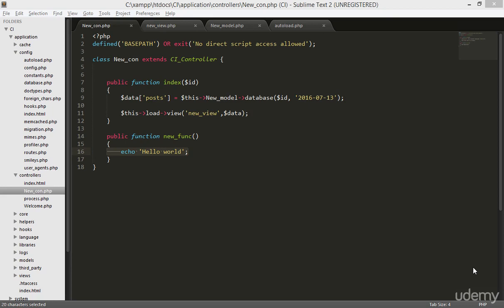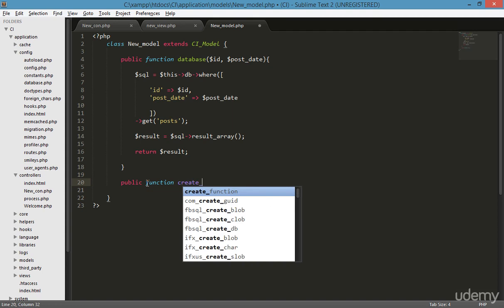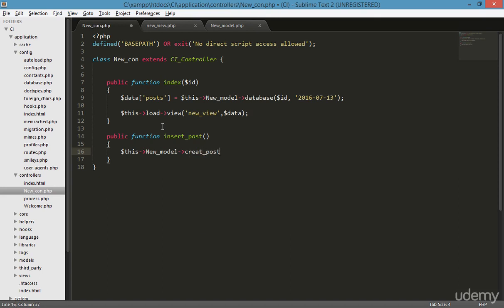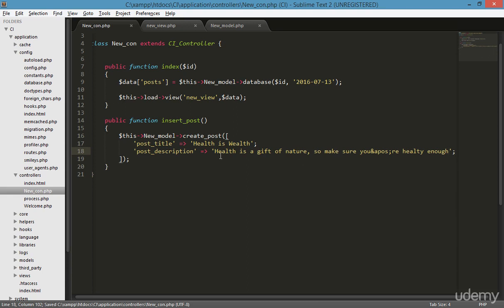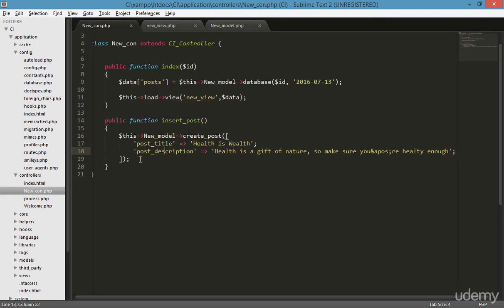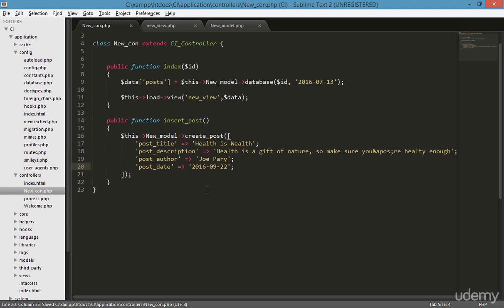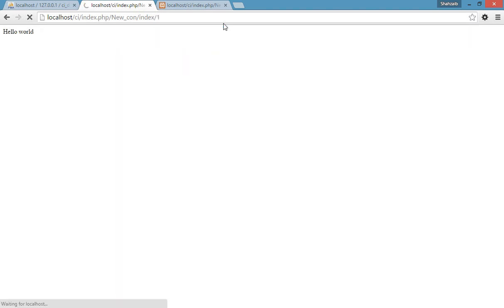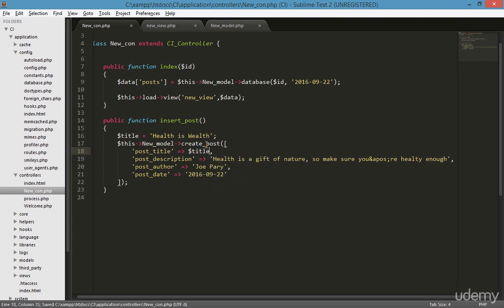PART15 Codeigniter Inserting Data in Database Table (Fullcourse 2018) CODEIGNITER PHP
This is a full lectures tutorial on Codeigniter php MVC framework in which i will tell you inserting data and records in  database Mysql Table 2018 Tutorial Full course 2018.

PHP Web development course on codeigniter php MVC platform full course 2018 with Apache MySQL Server